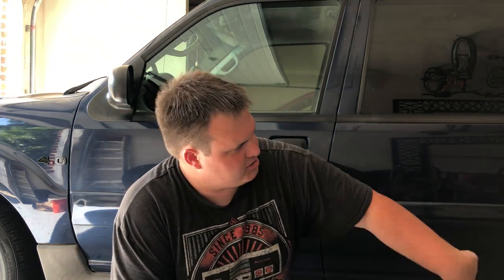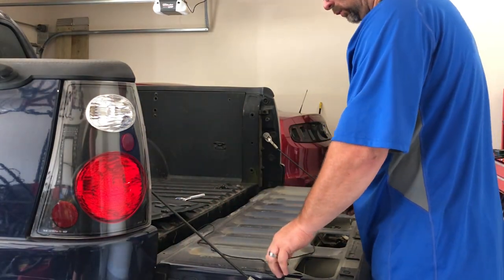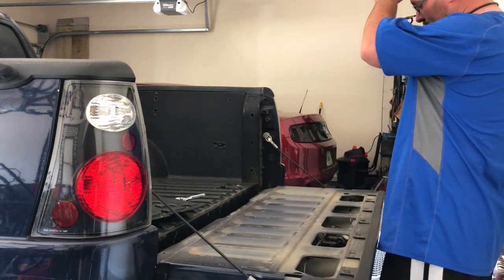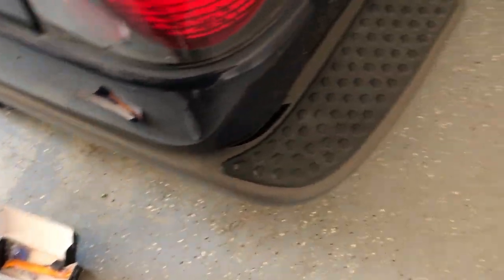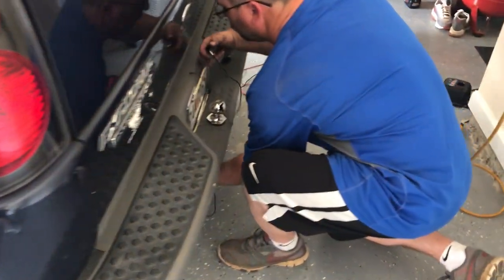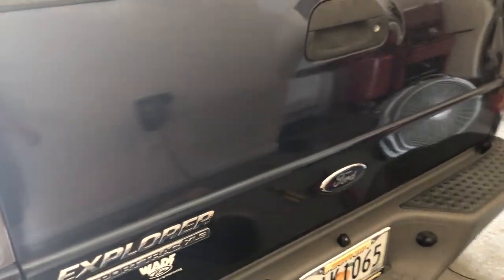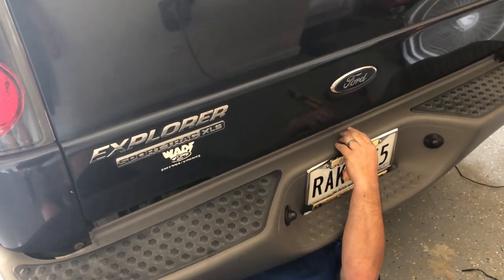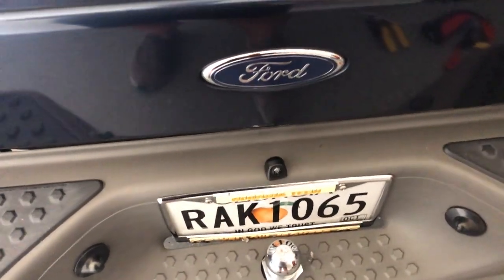Installing a Backup Camera in my 2003 Sport Trac!